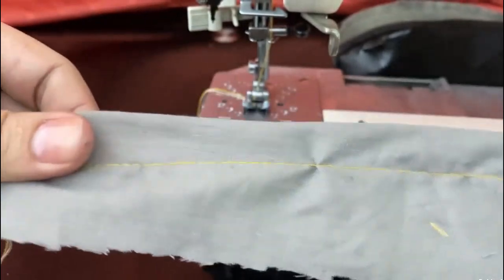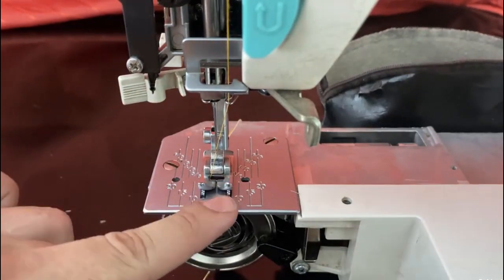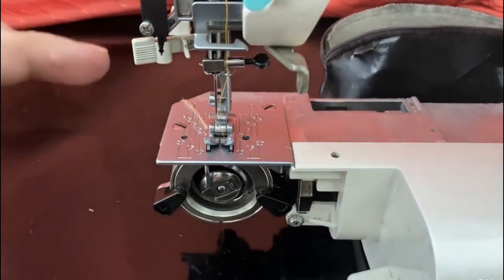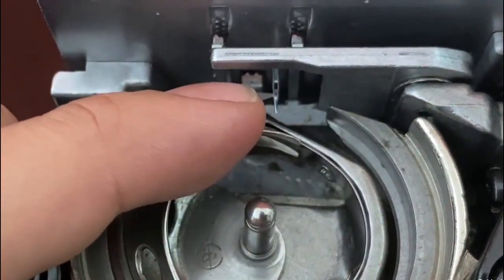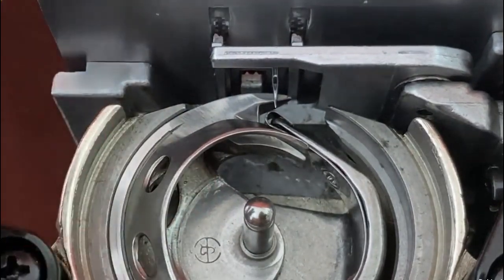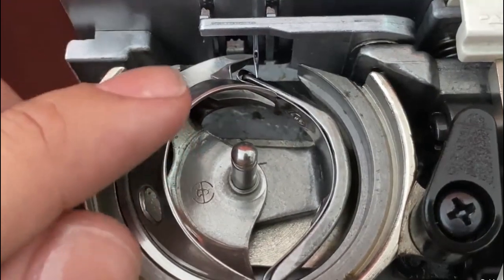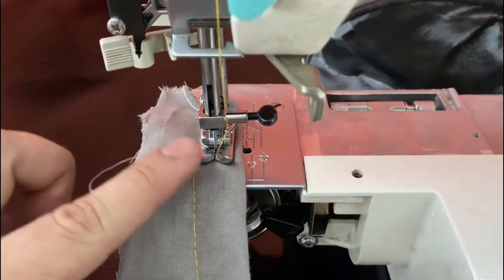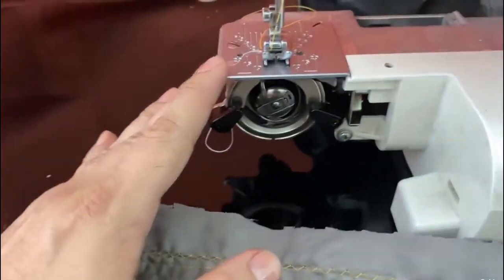How to ADJUST a sewing machine - crab adjustment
LOOK how to adjust the TIMES of a family sewing machine to avoid SKIPPING STITCHES and perfect sewing, crab adjustment, VERY EASY